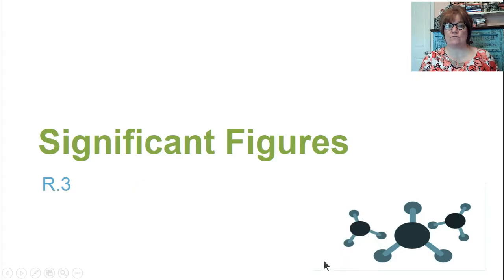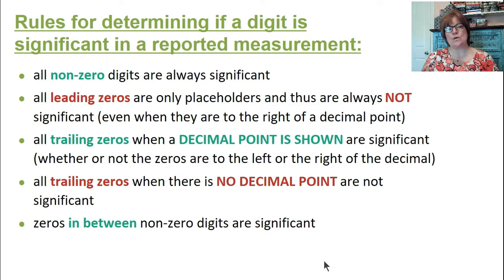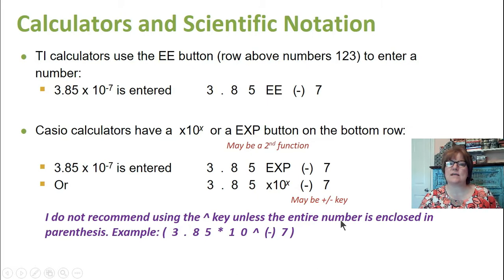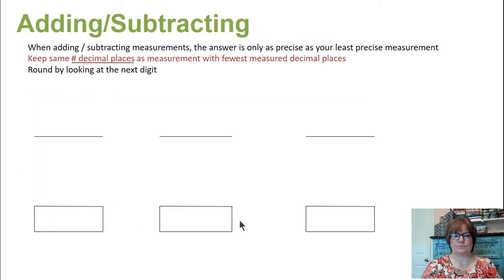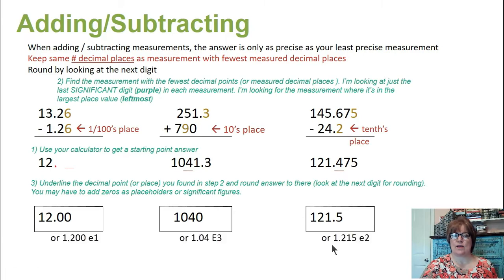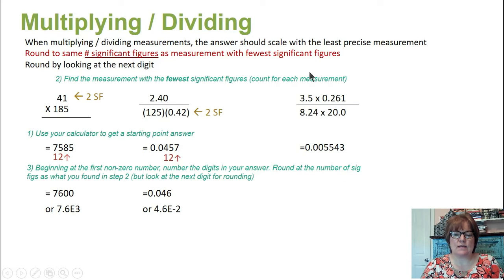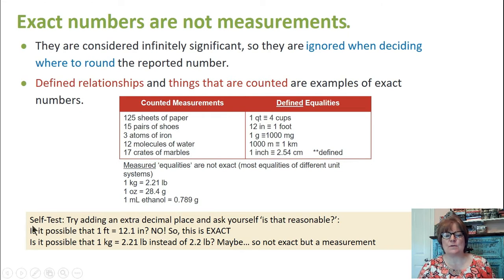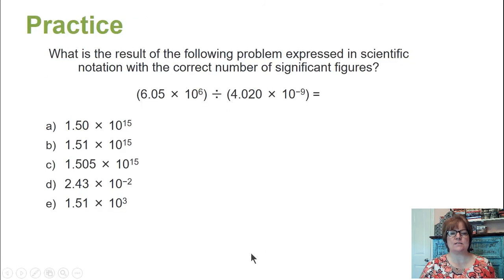Meas- Sig Figs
Measurement - Sig Figs